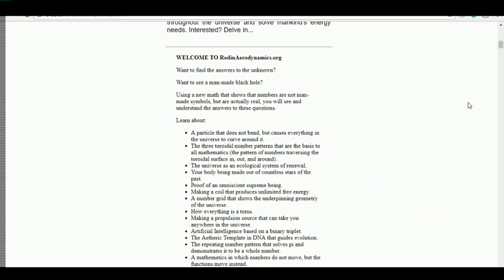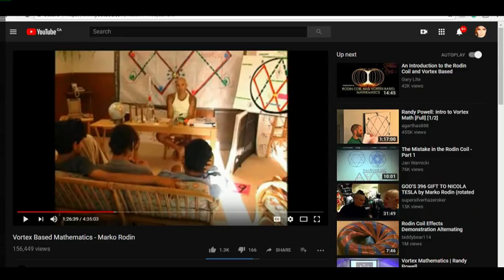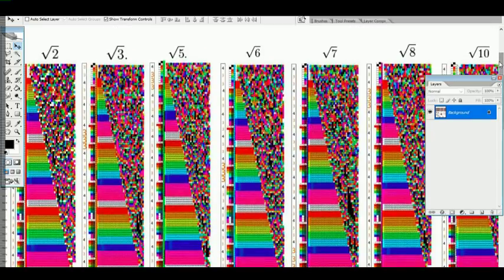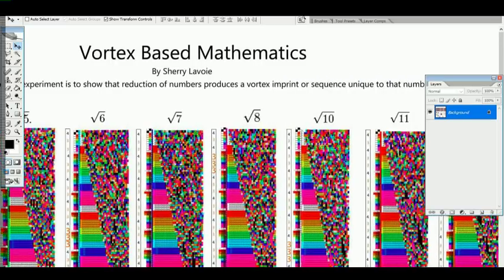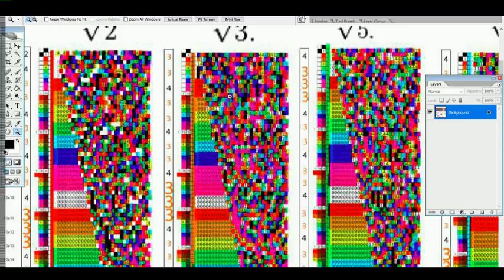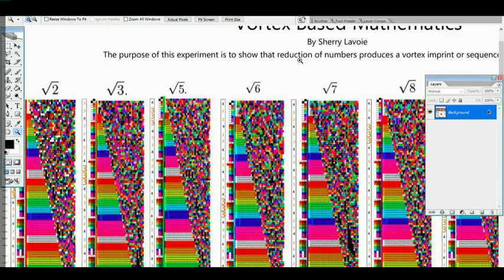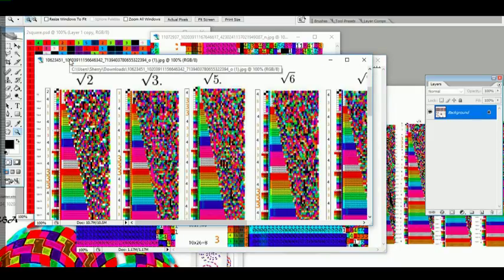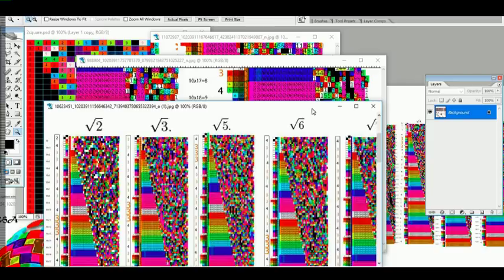NFgC Tarot~ VORTEX BASED MATH ART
The last video I mentioned was actually made by Bill Wandel and is in the playlist also.

Song featured in intro~ Noxik-Killjoy & Mission Impossible
Please watch the following video for types of reading and prices:

Types of readings and prices:

1) Past, Present, Future (General)~ 5 cards $20
3 cards main spread, 1 card overall energy, 1 universal message

2) Celtic Wing (General)~13 cards (+ clarifying if needed) $50
11 cards main spread, 1 card overall energy,1 universal message

3) 11:11 Twin Flame (Love)~
A) Basic TF~ 16 cards (+ clarifying if needed) $60
5 cards Yin, 5 Yang, 3 union, 1 card overall energy, 2 universal message

B) Extended TF~ 52- $100
5 Yin (+ 3 clarifying- past, present & future)= 20, 5 Yang (+ 3 clarifying- past, present & future)= 20, 3 union energies- foundation, crown & heart (+ 2 clarifying- Yin & Yang aspects)= 9, 1 card overall energy, 2 universal message

4) Yin/Yang Reading (Love)~

A) Basic Y/Y ~ 17 (+ clarifying if needed) $60
6 Yin, 6 Yang, 2 union,1 card overall energy, 2 universal message

B) Extended Y/Y~ 53- $100
6 Yin (+  3 clarifying- past, present & future) = 24, 6 Yang (+  3 clarifying- past, present & future) = 24, 2 union energy, 1 card overall energy, 2 universal message

5) Divine Partnership (Love)~

A) Basic DP~  21 (+ clarifying if needed) $70
9 Yin, 9 Yang, 1 card overall energy, 2 universal message

B) Extended DP~ 75- $120
9 Yin (+ 3 clarifying- Past, Present & Future)= 36, 9 (+ 3 clarifying- past, present & future)= 36, 1 card overall energy, 2 universal message

6)  Crystal Ball (Love & General)~ 26 (+ clarifying if needed) $80
25 cards= 5x5 grid- distant past, recent past, present, near future & distant future), 1 universal message

If this is a general reading, not all messages will resonate with you. I ask spirit to give at least one message for those who are listening.  Also, either side can be you as they represent the duality of the mind. The male is logical, unemotional and mental. While the female is creative, irrational and emotional.
Take what resonates and leave the rest.
Cheers and much love
Sherry~Hope
Seeing 11:11 is a sign that you are awakening. As your evolution progresses you will notice more synchronicities and sequences of numbers. Notice what you are thinking when you see them... as they are messages from your twin, higher self or universe.

IF YOU TRULY WANT TO UNDERSTAND THE MEANING OF NUMBERS... AND ULTIMATELY THE FABRIC OF REALITY. PLEASE WATCH VORTEX BASED MATH BY MARCO RODIN (founder)